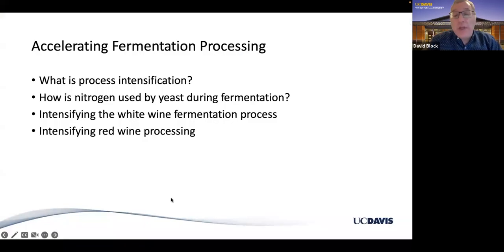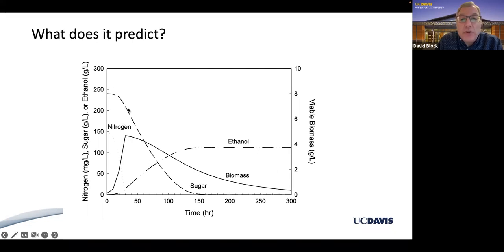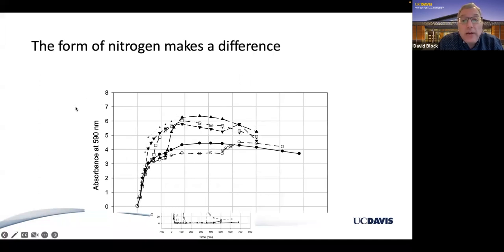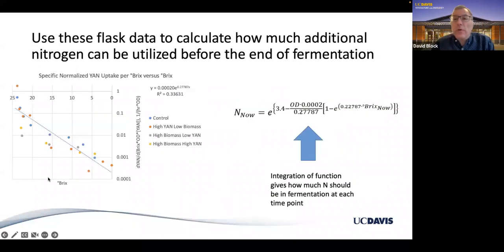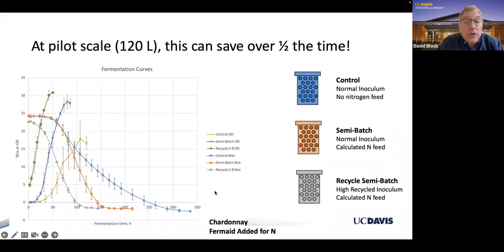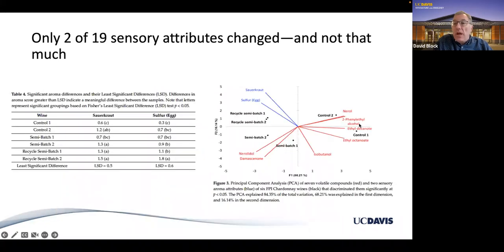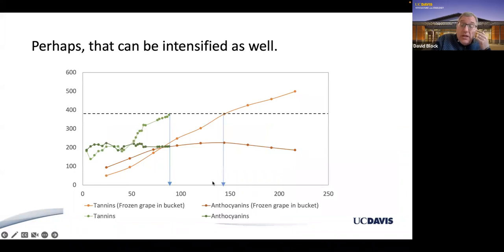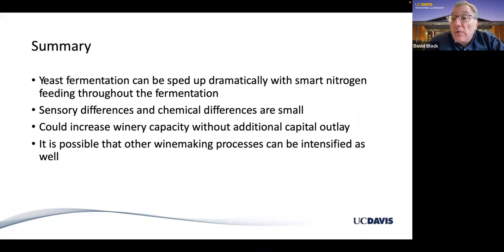Accelerating Fermentation to Use Resources More Efficiently During Harvest